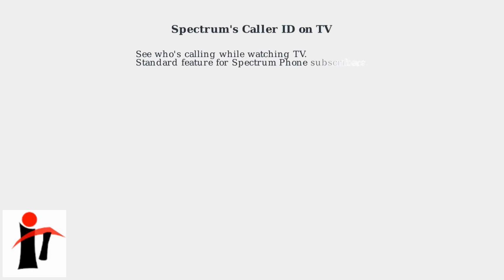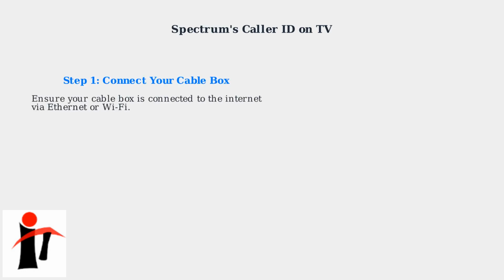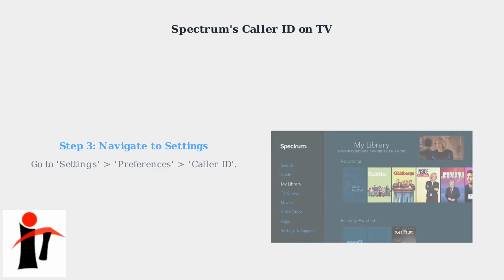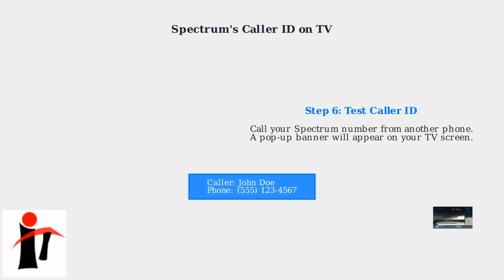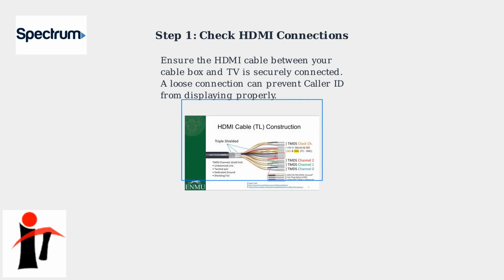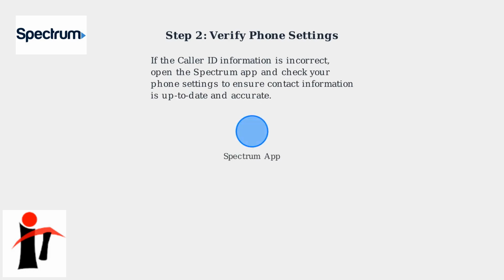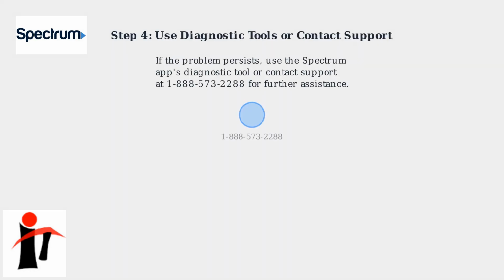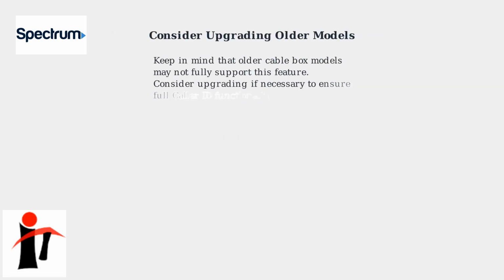How to Turn On Caller ID on Spectrum Cable Box – Setup & Troubleshooting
📞 Learn how to enable Caller ID on your Spectrum cable box for incoming calls
⚙️ Step-by-step setup guide to get it working on your TV or phone line
🛠️ Troubleshooting tips to fix any issues if Caller ID doesn’t display correctly